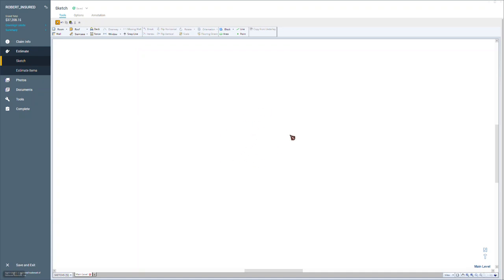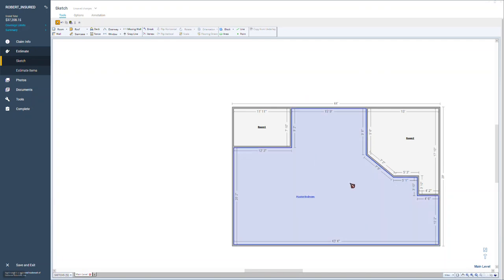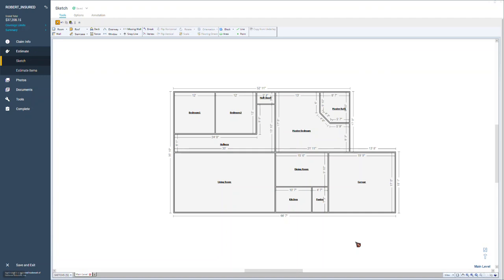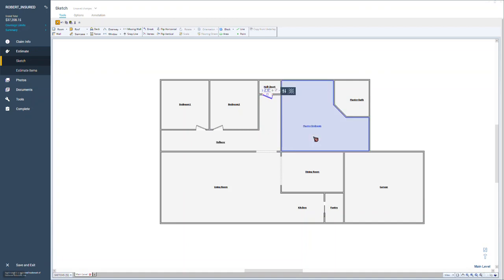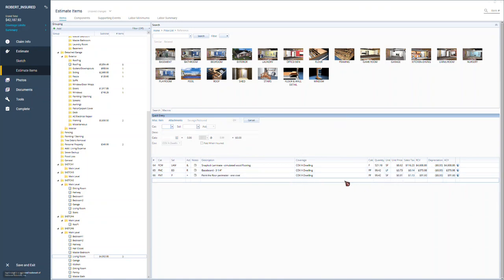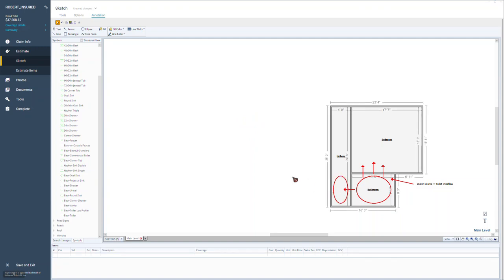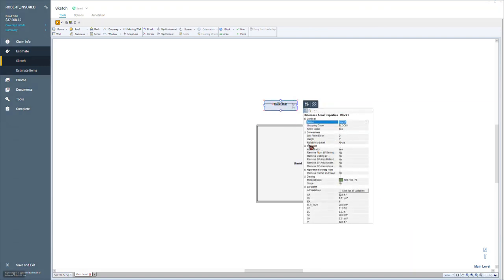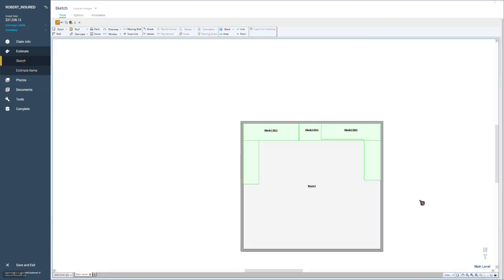PCS Xactimate Sketch Part 4 Interior Rooms